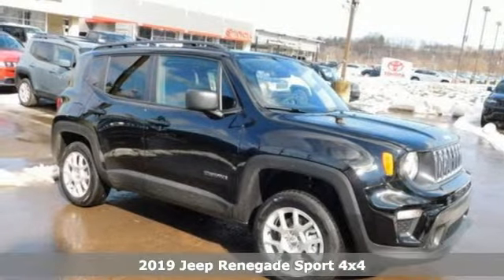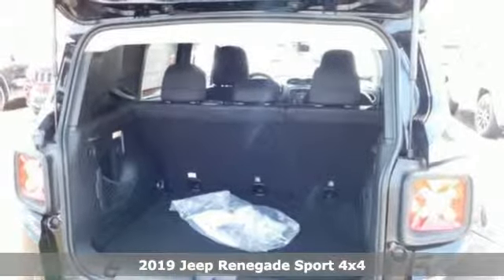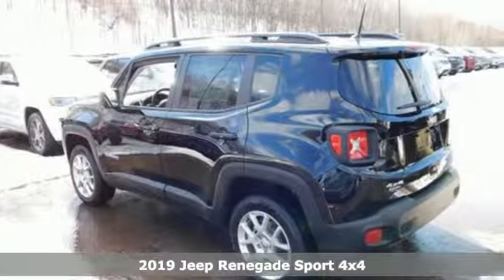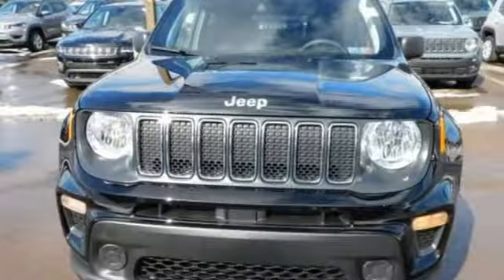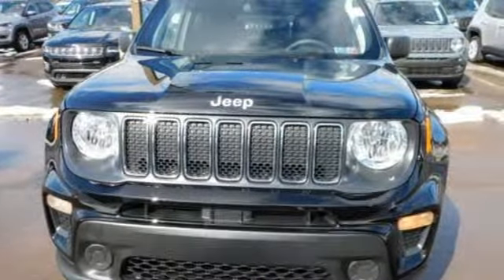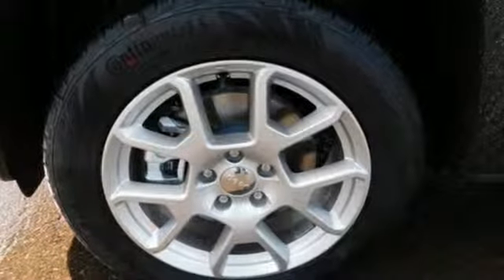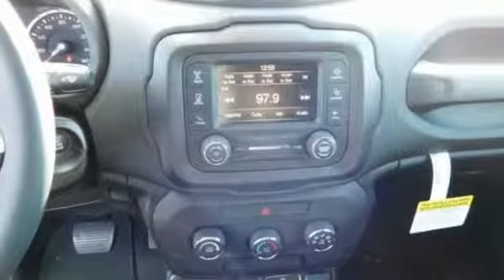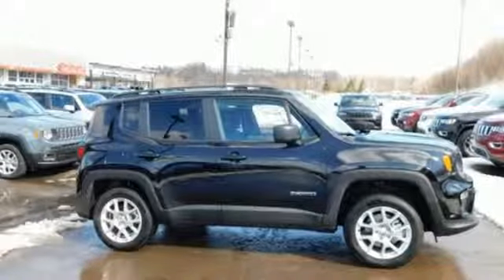2019 Jeep Renegade Wilkes-Barre PA Scranton, PA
Year: 2019
Make: Jeep
Model: Renegade
Trim: Sport
Engine: 2.4L I4
Transmission: 9-Speed 948TE Automatic
Color: Black
Interior: Black
Stock #: J10725
VIN: ZACNJBAB7KPJ73796
Passive Entry Remote Start Package (Keyless Entry w/Panic Alarm and Remote Start System), Quick Order Package 2XA, Sport Appearance Group (17" x 7.0" Aluminum Wheels and Deep Tint Sunscreen Glass), 16" x 6.5" Styled Steel Wheels, 3.734 Final Drive Ratio, 4-Wheel Disc Brakes, 6 Speakers, ABS brakes, Air Conditioning, AM/FM radio, Anti-whiplash front head restraints, Brake assist, Cloth Low-Back Bucket Seats, Compass, Delay-off headlights, Driver door bin, Driver vanity mirror, Dual front impact airbags, Dual front side impact airbags, Electronic Stability Control, Four wheel independent suspension, Front anti-roll bar, Front Bucket Seats, Front Center Armrest, Front reading lights, Heated door mirrors, Illuminated entry, Knee airbag, Low tire pressure warning, Normal Duty Suspension, Occupant sensing airbag, Outside temperature display, Overhead airbag, Overhead console, Panic alarm, Passenger door bin, Passenger vanity mirror, Power door mirrors, Power steering, Power windows, Radio data system, Radio: Uconnect 3 w/5" Display, Rear anti-roll bar, Rear window defroster, Rear window wiper, Remote keyless entry, Speed control, Split folding rear seat, Spoiler, Steering wheel mounted audio controls, Tachometer, Telescoping steering wheel, Tilt steering wheel, Traction control, Trip computer, Variably intermittent wipers, and Voltmeter. *Your additional costs are sales tax, tag and title fees for the state in which the vehicle will be registered, any dealer-installed options (if applicable) and a dealer processing fee ($299 Maryland; not required by law); ($141 Pennsylvania). Prices are subject to change, and prior sales are excluded from these offers. While every reasonable effort is made to ensure the accuracy of this information, we are not responsible for any errors or omissions contained on these pages. Please verify any information in question with the dealer. Every Internet Price includes current applicable manufacturer incentives, but certain conditions apply to some of these offers. The offers and conditions on this vehicle are: $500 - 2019 MY Military Program 39CKB. Exp. 01/02/2020

Address:
150 MotorWorld Dr #8